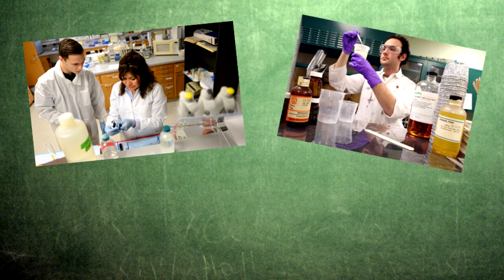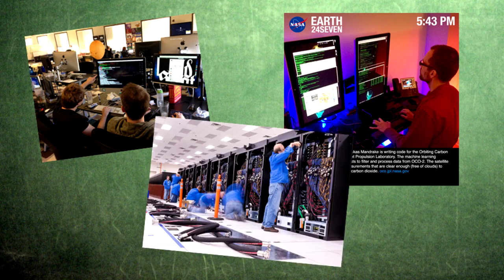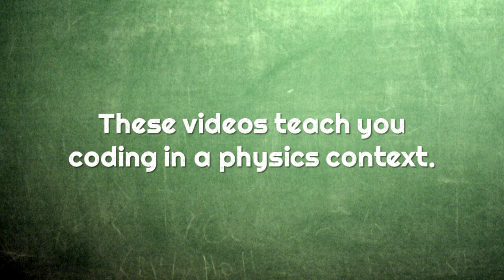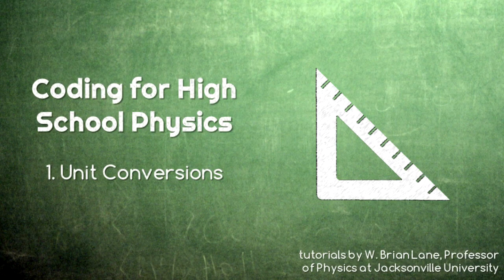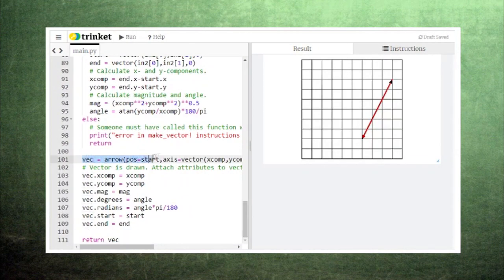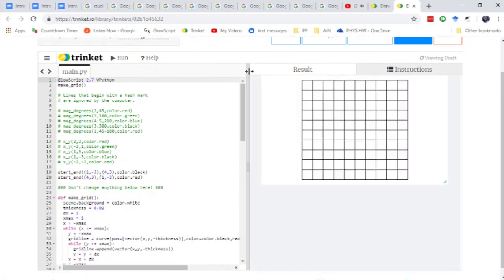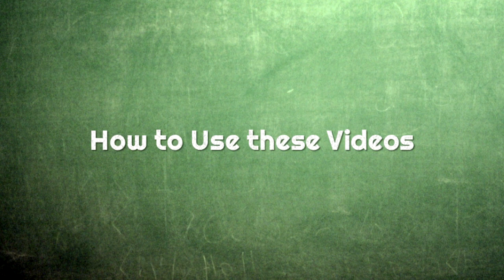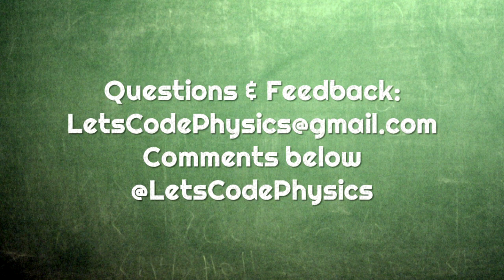Coding for High School Physics - Intro for Students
In a high school physics class? Want to learn coding? This series can help with both!

Fan Xinyu

Lab work | Ben Stephenson | Flickr
Lab work | by Illinois Springfield Lab work | by Illinois Springfield
LBL Physics MicroSystems Lab | by Berkeley Lab
24Seven: OCO-2 Coding 17:43 EDT | by NASA Earth RIght Now
Pair Programming 3.jpg - Wikimedia Commons
Supercomputer building blocks | by Los Alamos National Laboratory
Laptop Images · Pixabay
Army mentors students, educators in 3-D design and printing | US Army Research Laboratory - Army.mil
students by Piotrek Chuchla from the Noun Project
Teacher by Musavvir Ahmed from the Noun Project
parent by Wilson Joseph from the Noun Project
like by O s t r e a from the Noun Project
Calendar by Oksana Latysheva from the Noun Project

Super Smash Bros. Melee OC ReMix by DaMonz: "Choose Your Destiny" [Menu 1] (#3743),